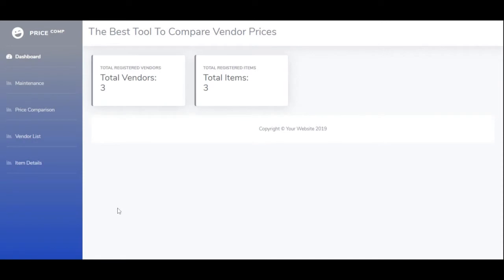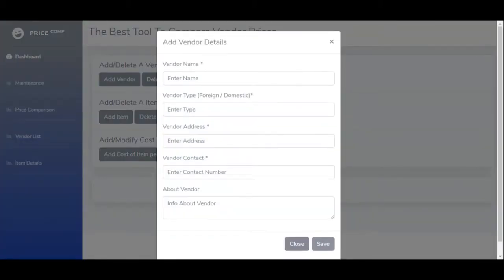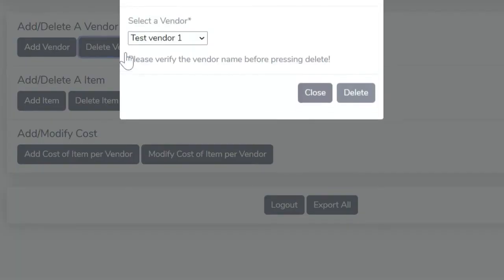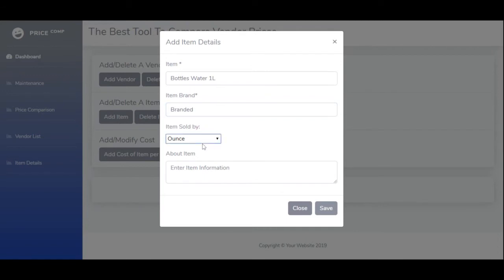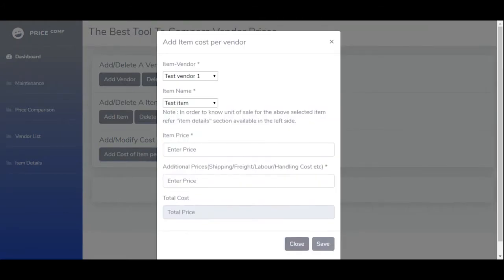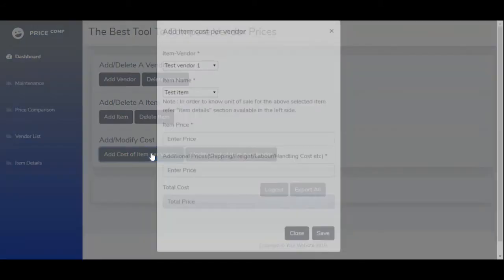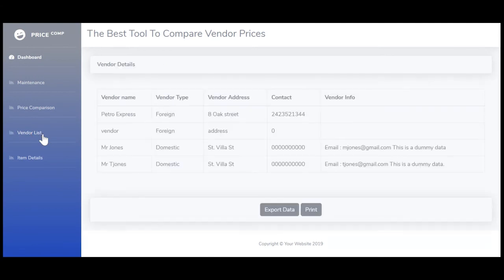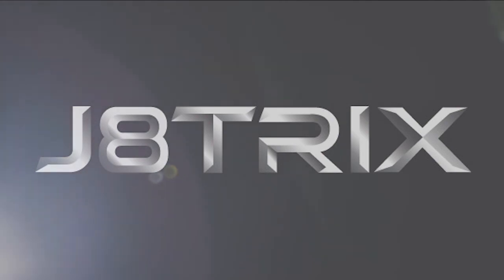J8trix tutorial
Tutorial of how the software works.